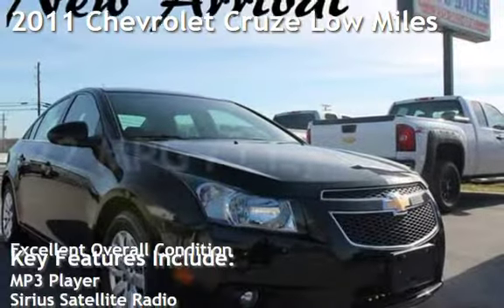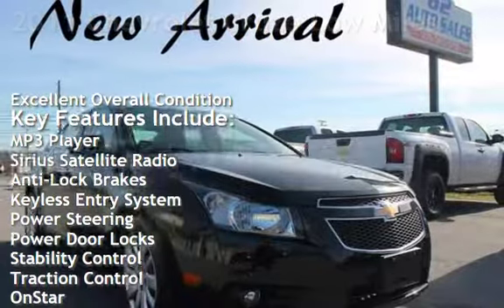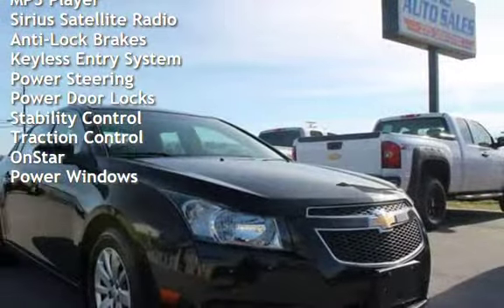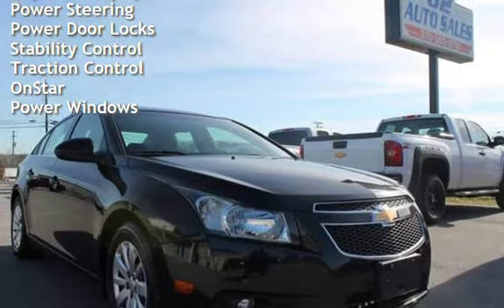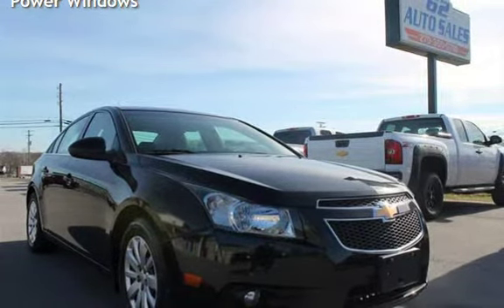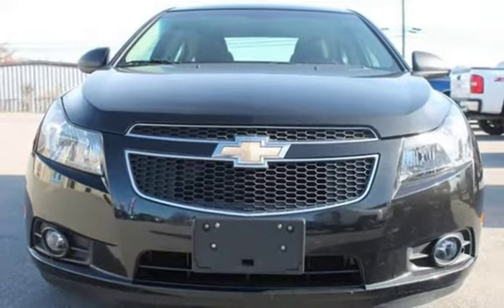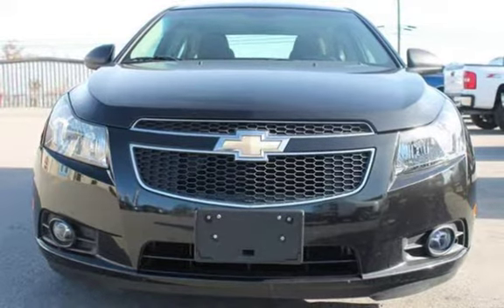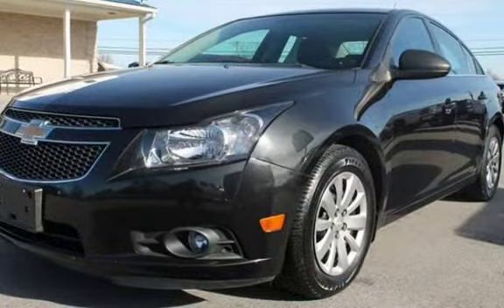2011 Chevrolet Cruze Low Miles for sale in Elizabethtown, KY